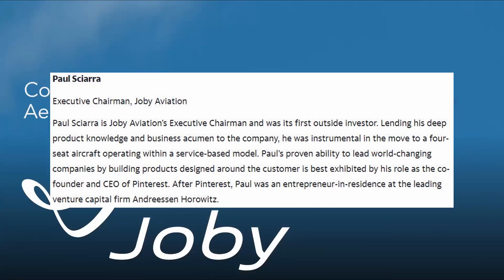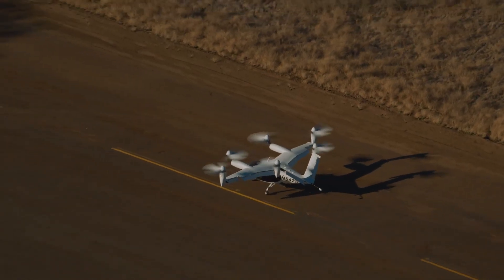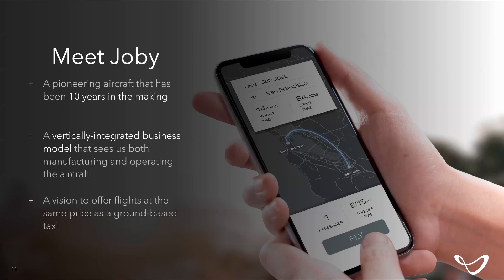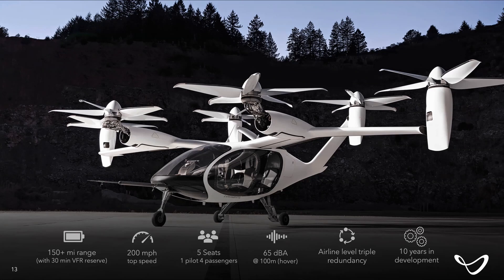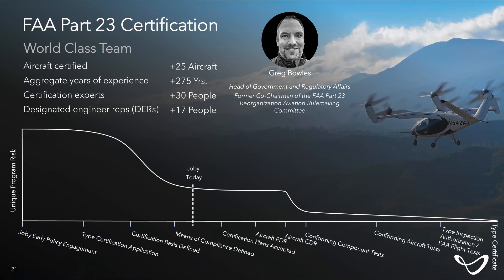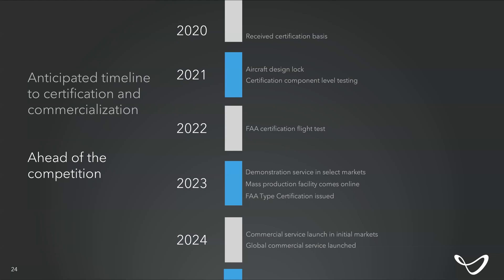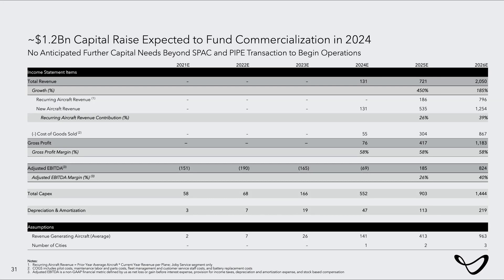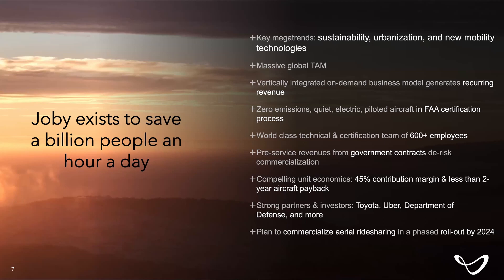Joby Aviation Overview 🚁 Business Plan, Engineering, Certification, Timeline & Unit Economics | Jet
In this video Paul Sciarra, executive chairman of Joby Aviation, provides company overview; business plan, technical overview, certification, commercialisation timeline, business partners, investors, unit economics and company goals.

The content of FGain channel is for entertainment purposes only and is not intended to provide financial, investment, insurance, legal, accounting or tax advice or recommendation, and shall not be relied upon by you in that regard. All financial decisions made by the viewer should be done after talking with a licensed professional.
Nothing on the FGain channel constitutes a solicitation or offer to buy or sell any security or any investment, banking, mortgage, insurance product or any other financial instrument of any issuer.
In no event will FGain be liable for any loss or damage including, without limitation, indirect or consequential loss or damage, or any loss or damage whatsoever arising from loss of profits arising out of, or in connection with, the use of FGain content on YouTube, Patreon, Twitter, TikTok, Instagram and Discord.
The information provided on the FGain channel has been obtained from sources believed to be reliable and is believed to be accurate at the time of publishing, but FGain does not represent that it is accurate or complete and it should not be relied upon as such. The views reflected in the commentary are subject to change at any time without notice.